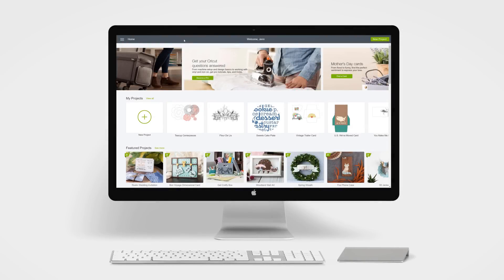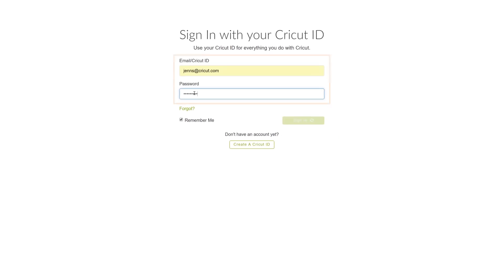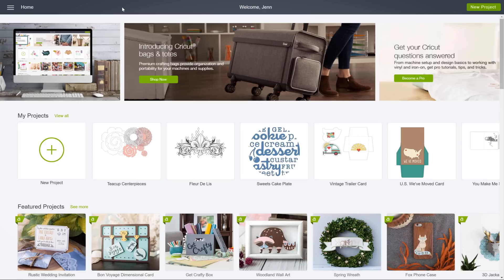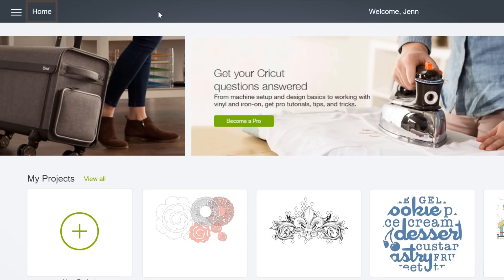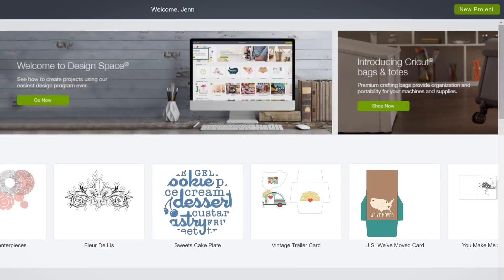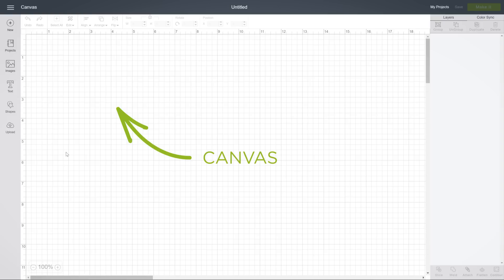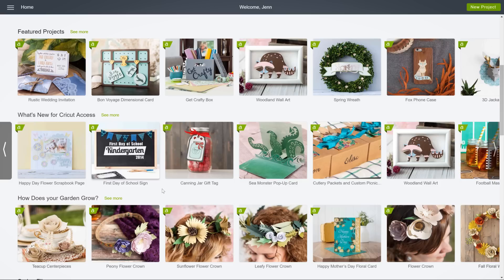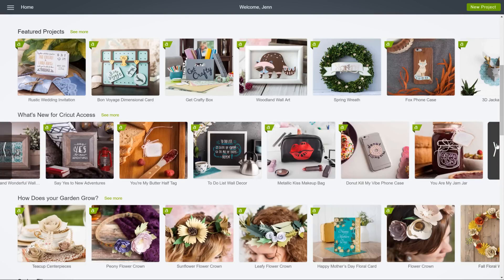Home Page Overview | Beginner Design Space Tutorial | Cricut™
In this video we'll explore the new personalized home page of Cricut Design Space and take a quick tour of the navigation features and projects.